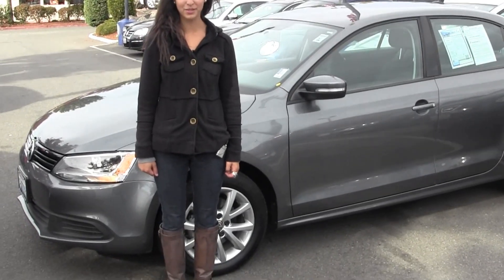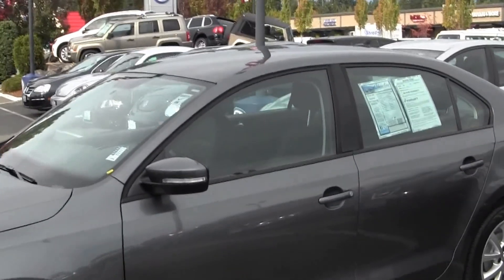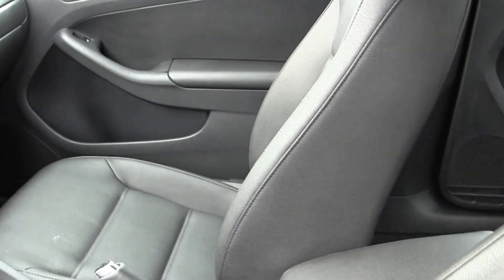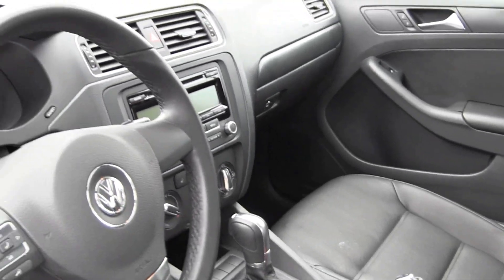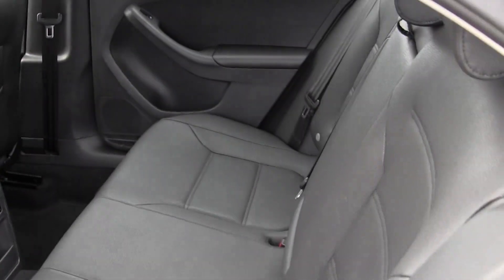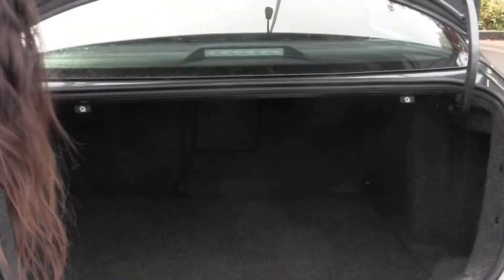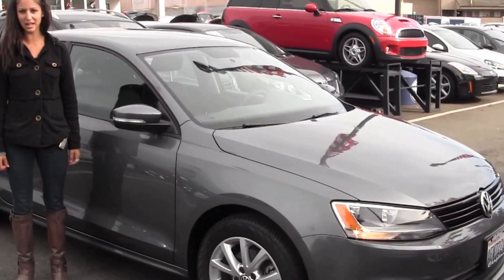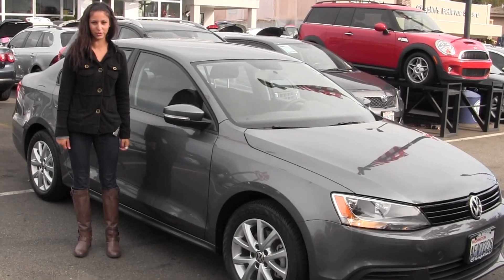Virtual Video Walk around from Chaplins Auto Group of a 2011 Volkswagen Jetta Gray.MTS